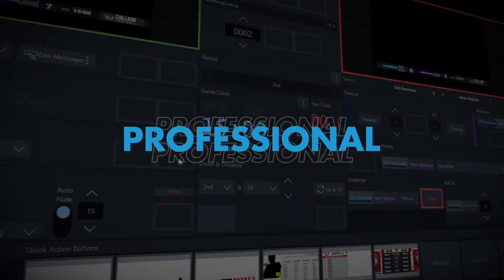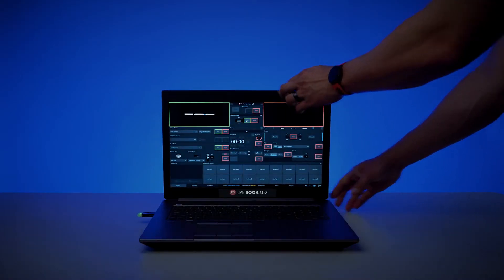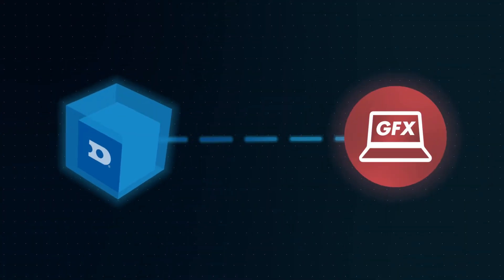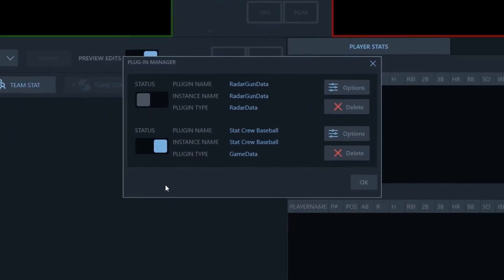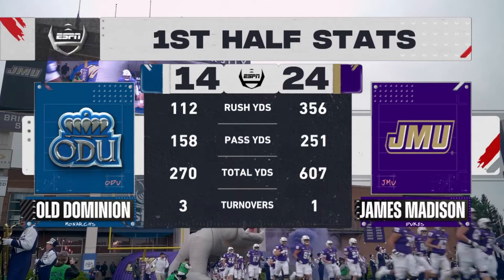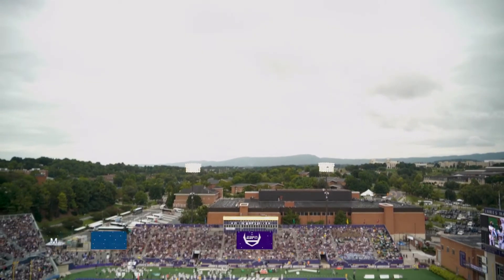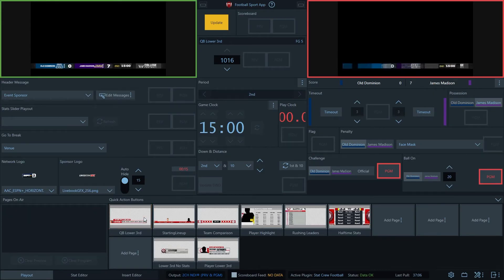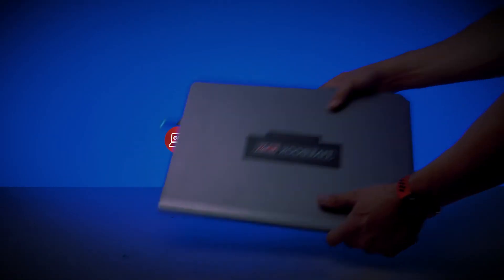Create Powerful Broadcast Graphics with Live Book GFX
What is Live Book? This video explains it all, including how this portable, powerful solution can help your broadcast graphics pop off the screen for your viewers.